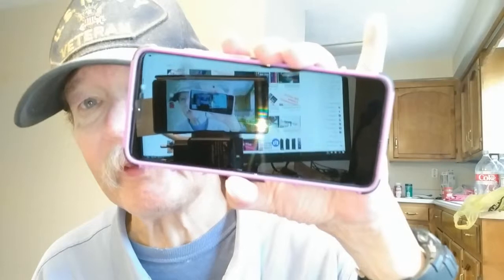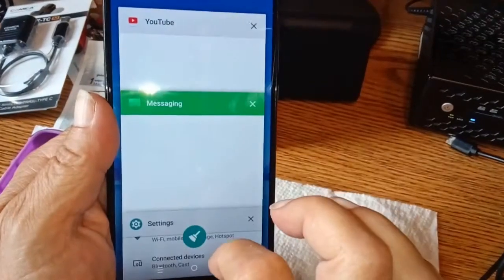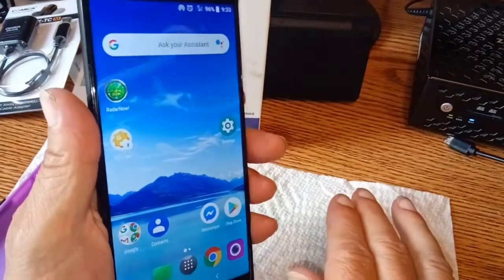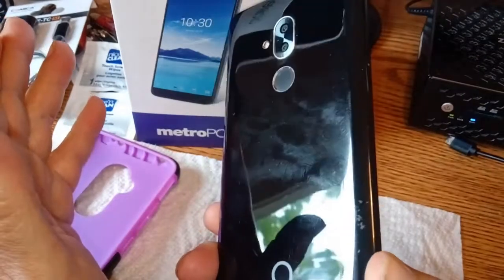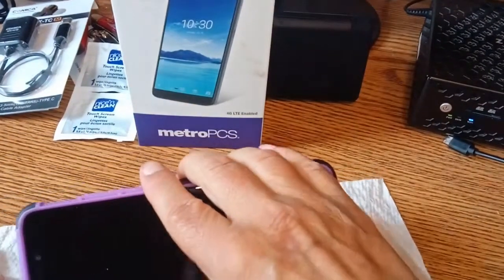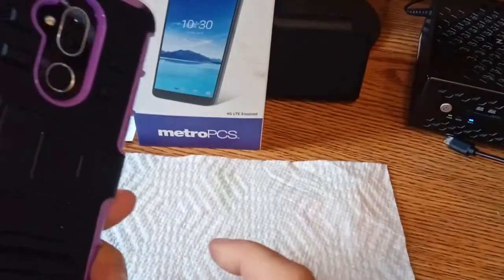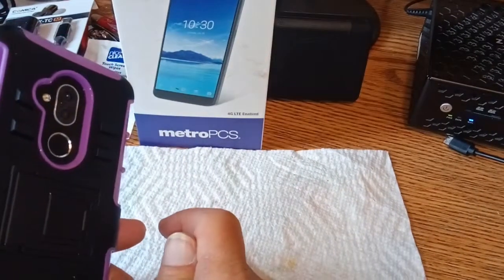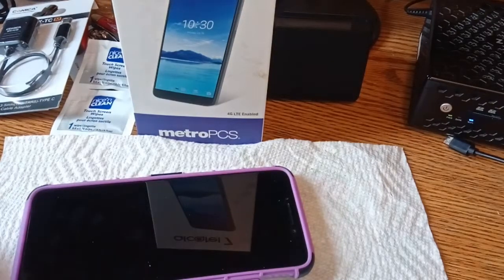Alcatel 7 Final Review After 2 Weeks! | Great Phone With 2 Minor Drawbacks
This afternoon we have the final review of the Alcatel 7 after 2 weeks of use. This is a great phone folks! I won't spoil the video by saying anything else except to Like this video and share it and subscribe to see more content like this! (This video was edited/processed in Linux Mint by the way.)

Videos or Links mentioned in this video:
Amazon Link for case
Pop Voice Lapel Mic
Silicon Power mucroSD 128 GB